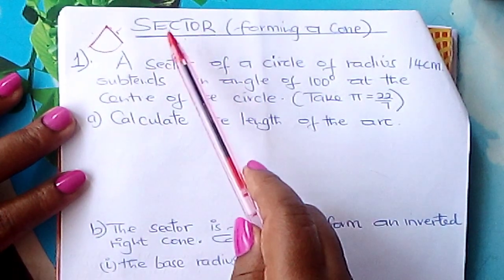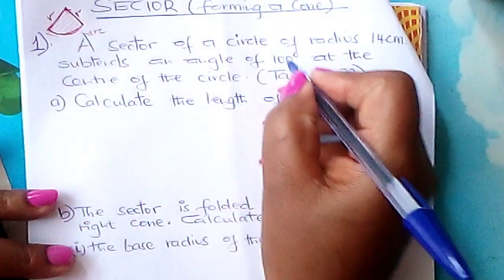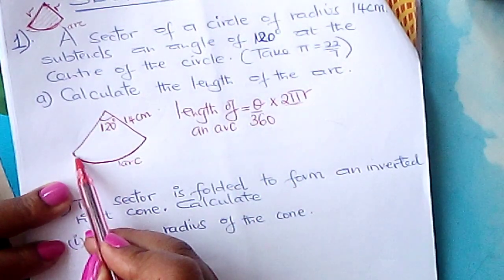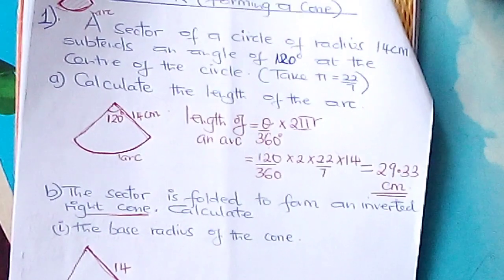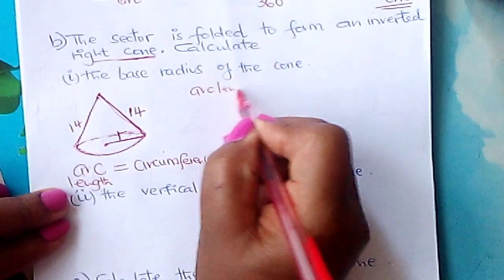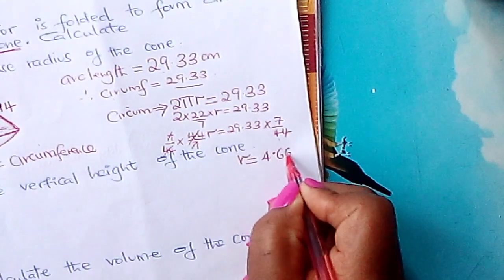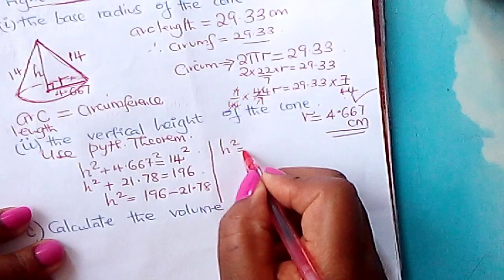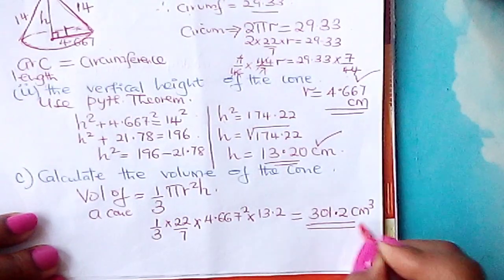Sector(Forming a Cone) Form Two